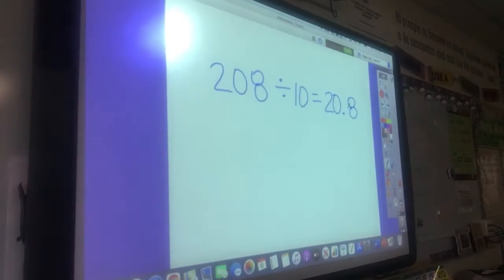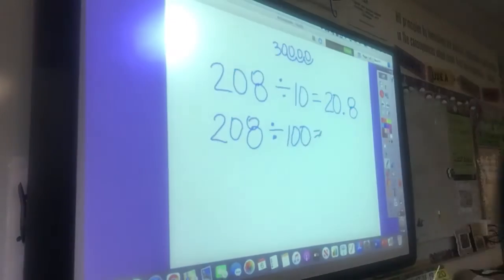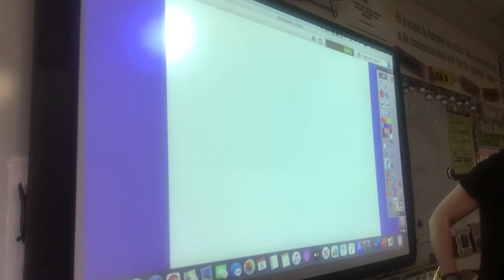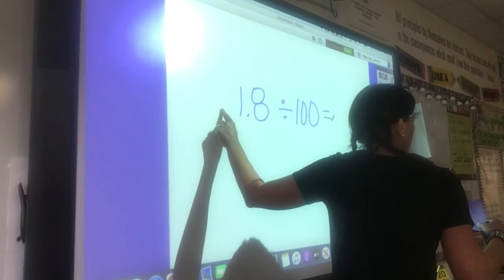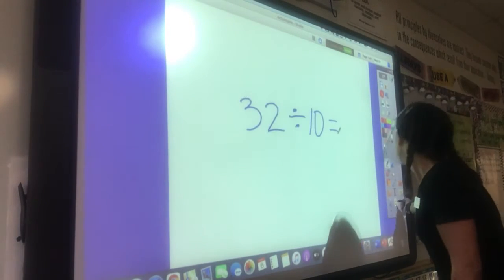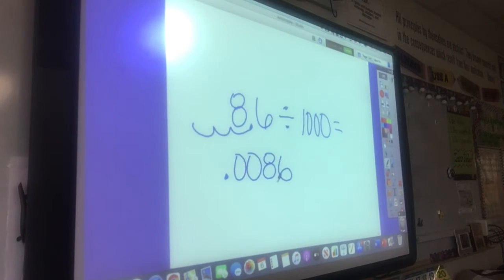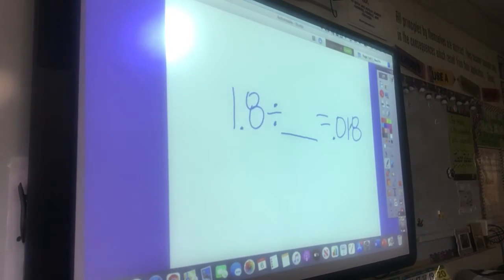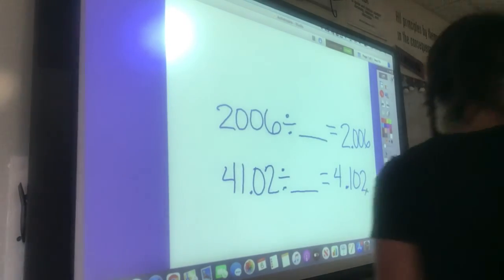April 6, 2021